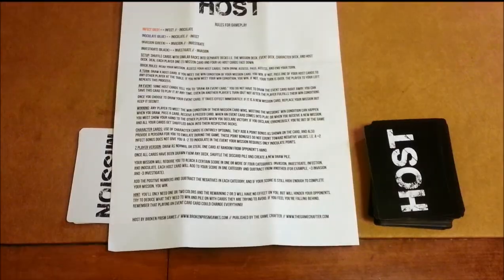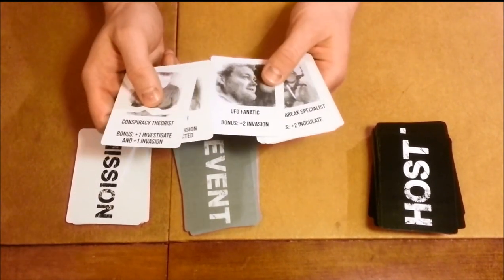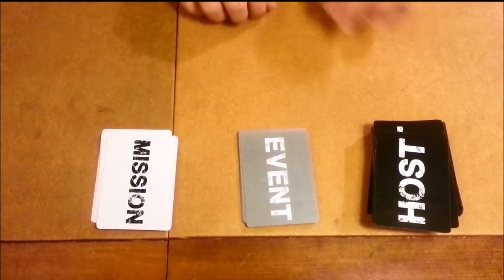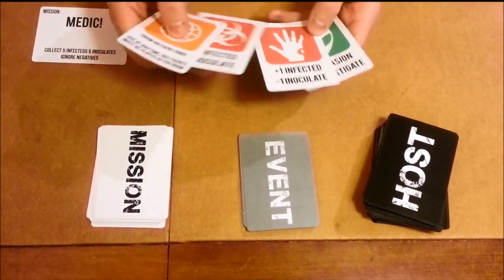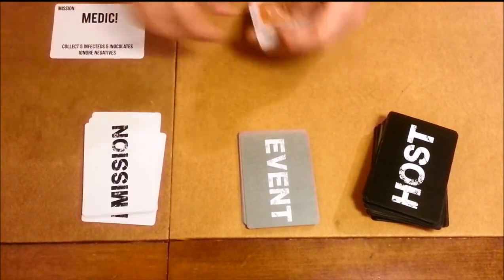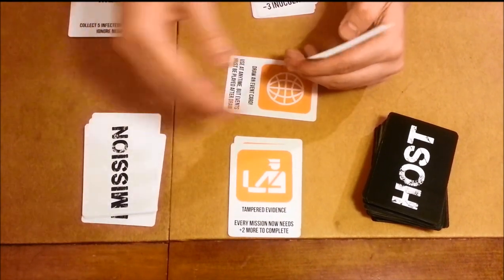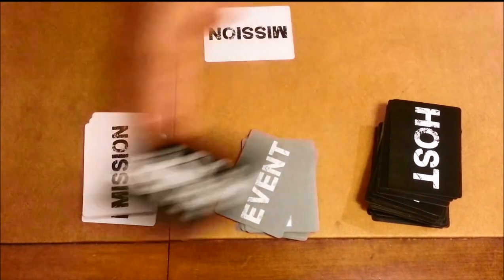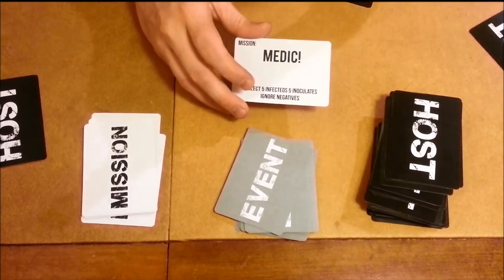Bower's Game Corner #144: Host Review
From The Publisher: Host is a card game, with an alien invasion, zombie infection motif. You have a hand of cards and a secret objective to match a particular set of cards. You draw a card, then pass a card to anyone else at the table, until you reach 10 points. The trick is to see which set cards negatively affect you and pass them off on to the other players. You also must deduce what they need and what they don't need and try to pile on the negative points. We've also add a chaotic event deck, that if you pull an event you will likely reset the game, scramble everyone's cards, or end up with a whole new objective.